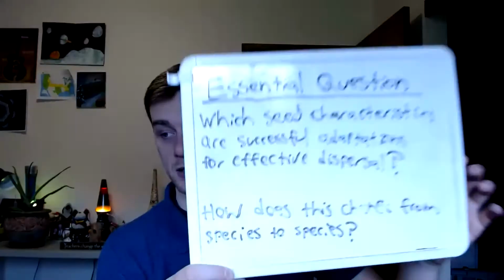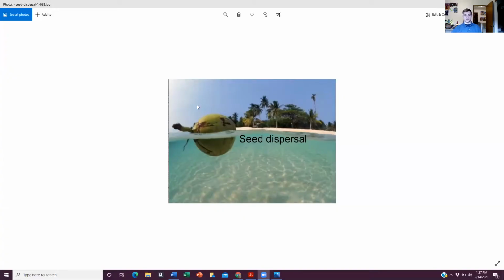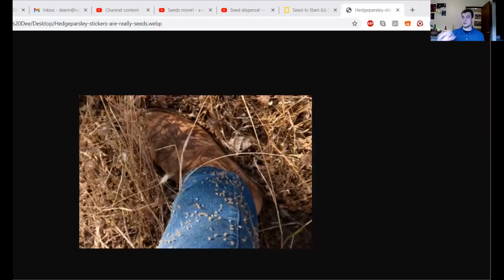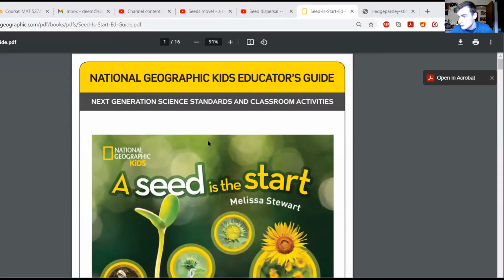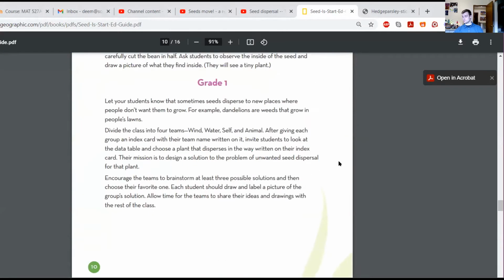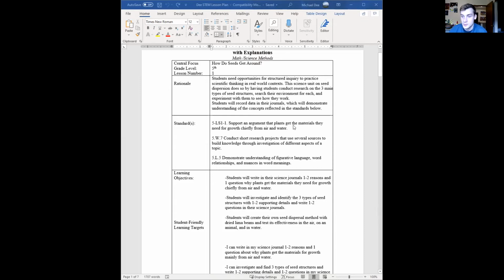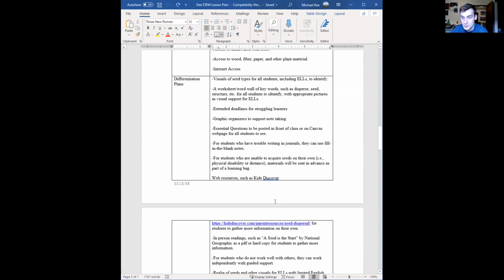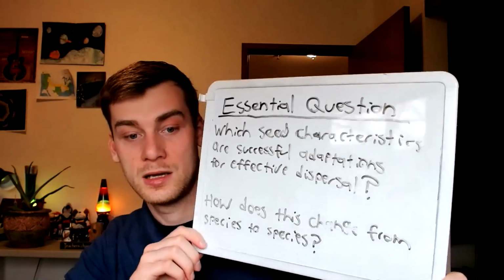Zoom Recording Seed Dispersal Lesson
A recording of a 5th grade science lesson on seed dispersal.